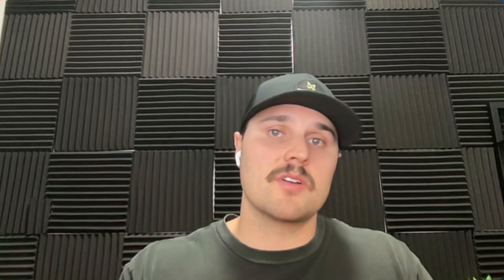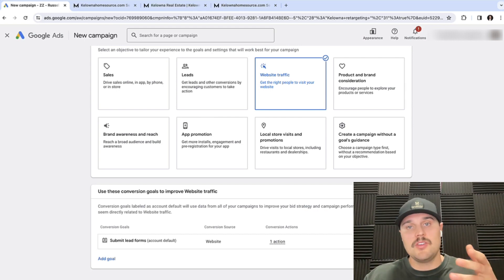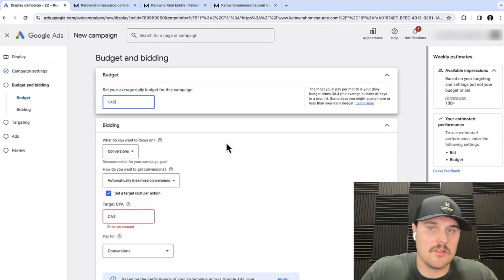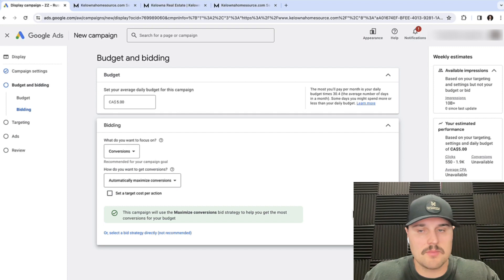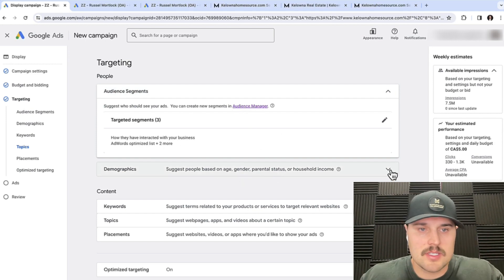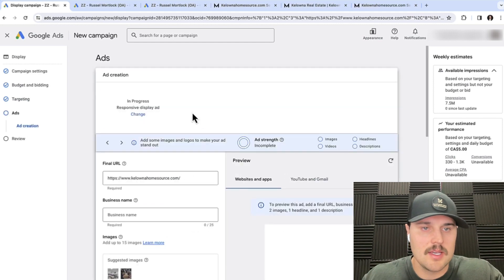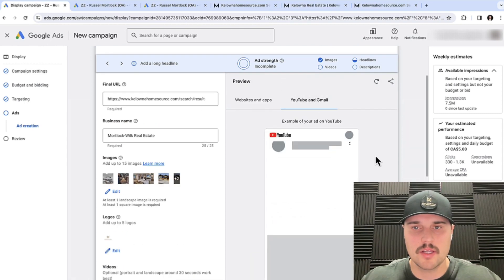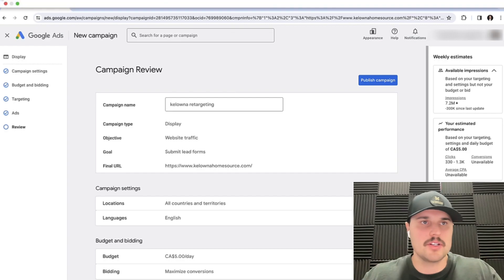How to set up Retargeting Ads on Google in 2024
🏆 AI COURSE 🏆
Learn how to use AI to generate you 20 new leads within 15 days or your money back